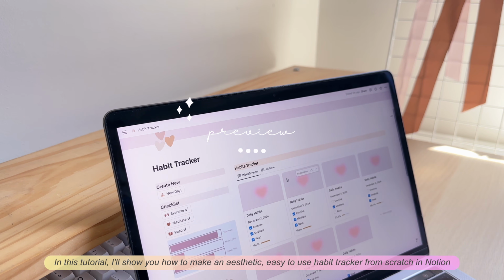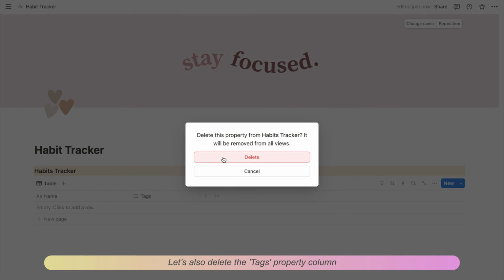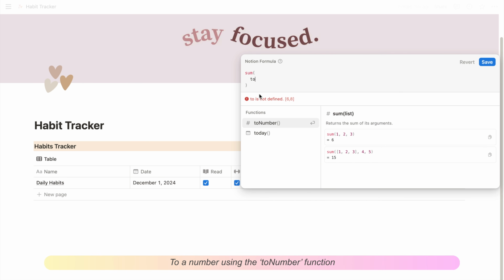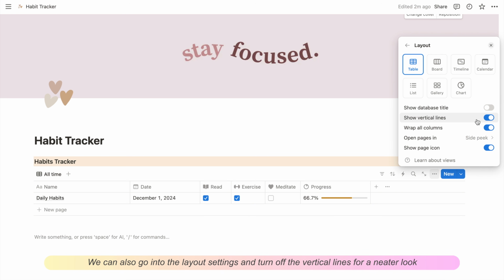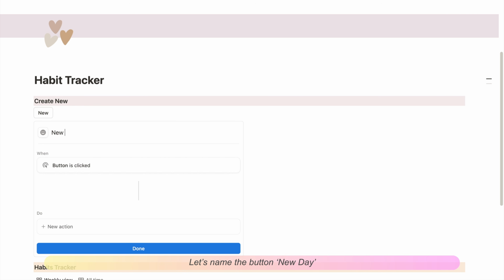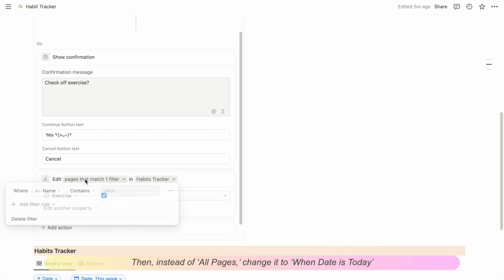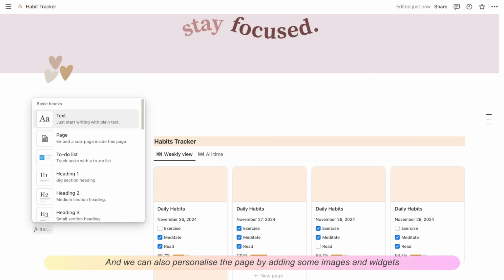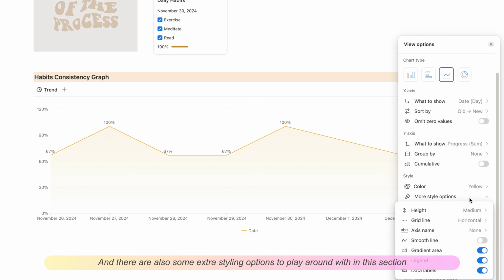2025 NOTION TUTORIAL💡🧠 how to make a notion habit tracker ✨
Hey everyone, if you're looking for a Notion reset in the new year, this video is how I've built my habit tracker from scratch in Notion! ⋆˚✿˖°

♡ Timestamps ♡
00:00 - Intro
00:14 - Setting up from scratch
01:34 - Habit tracker set up
07:54 - Extended habits progress formula
08:55 - Habit tracker list view
09:45 - Habit tracker weekly view
11:29 - Daily habit button
14:00 - How to add buttons to check-off habits
17:29 - Personalising the notion page
18:24 - Add widgets
19:52 - Habits summary graph